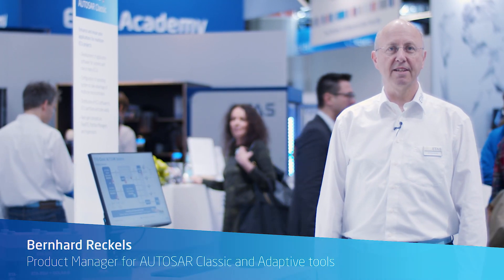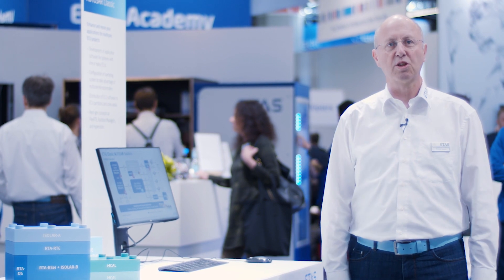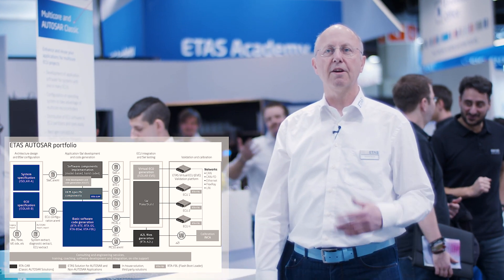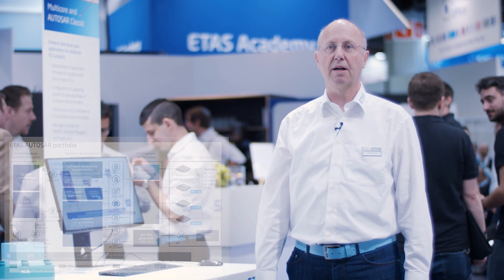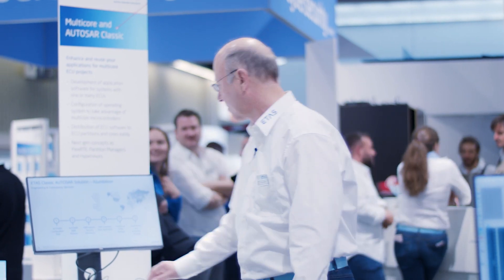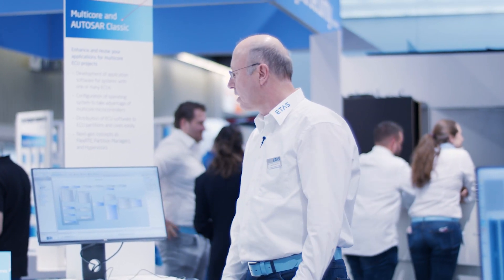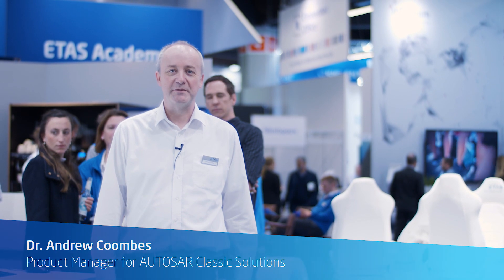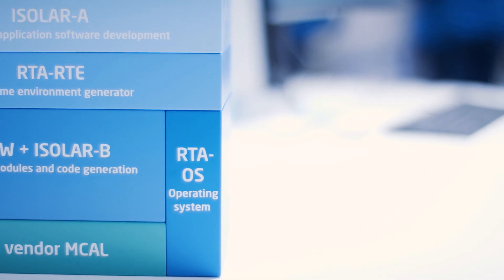ETAS’ AUTOSAR Classic solutions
This video provides an overview of ETAS’ autosar Classic portfolio (embedded world 2020).